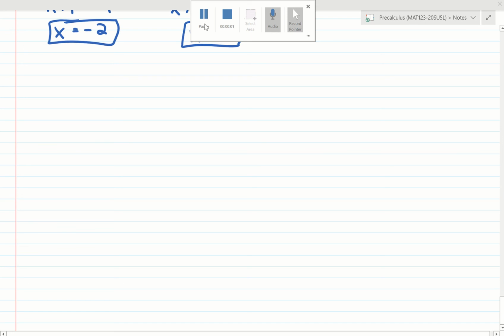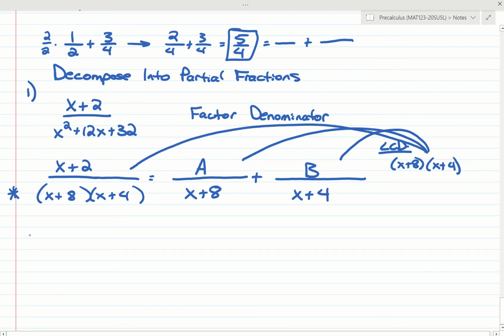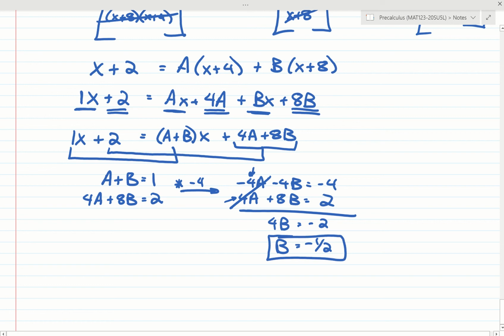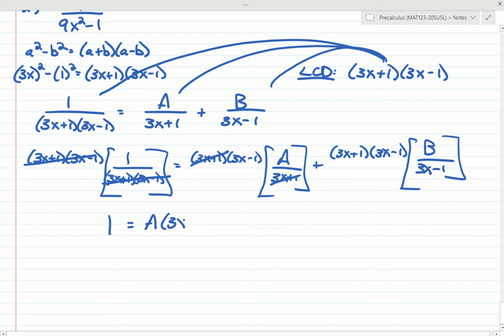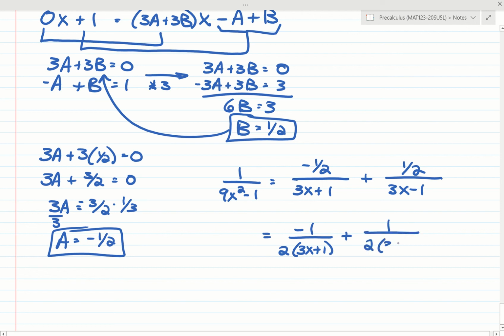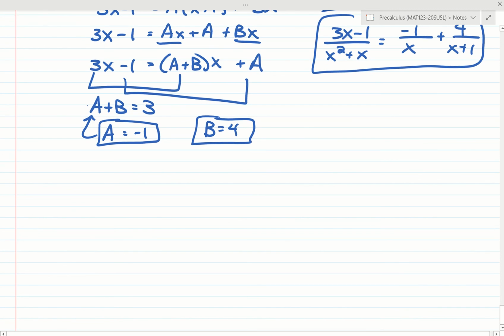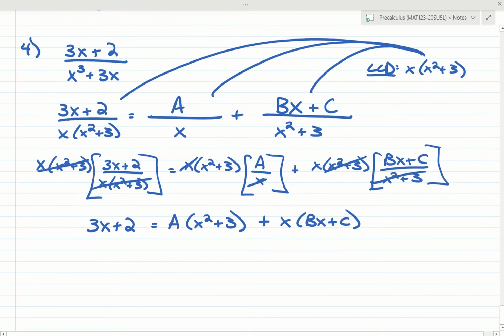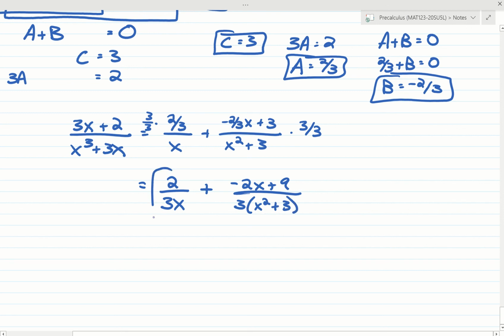9.4 - Partial Fraction Decomposition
9.4 - Partial Fraction Decomposition